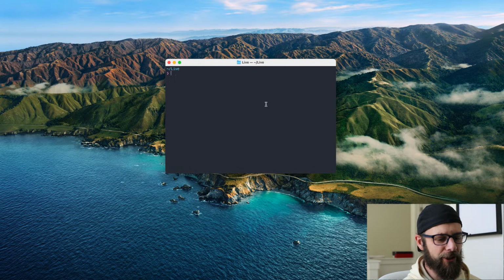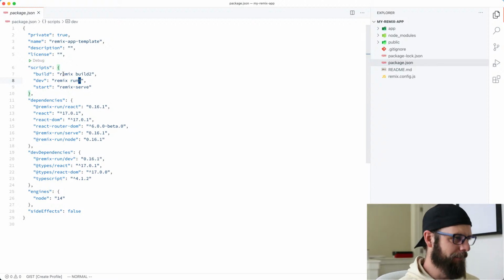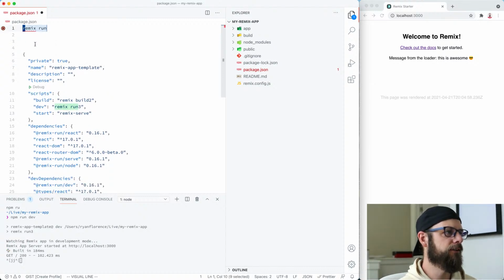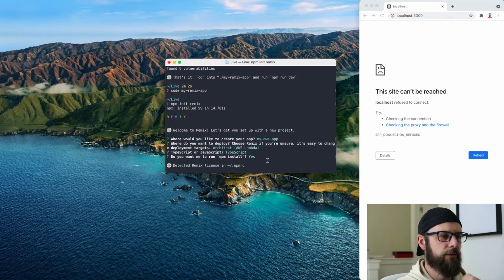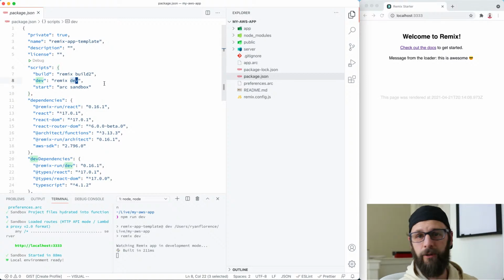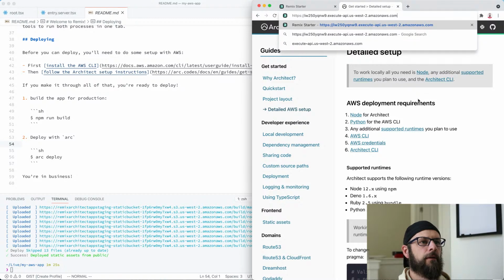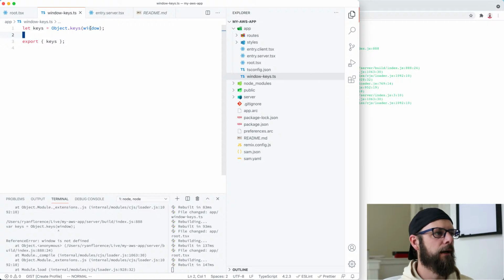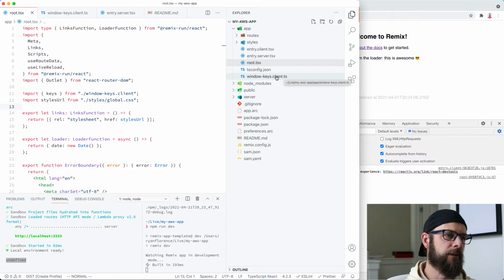v0.16 Overview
Ryan will go over the new stuff added in this release.